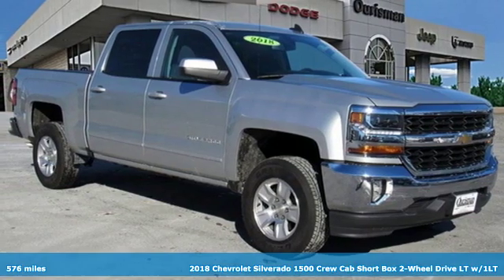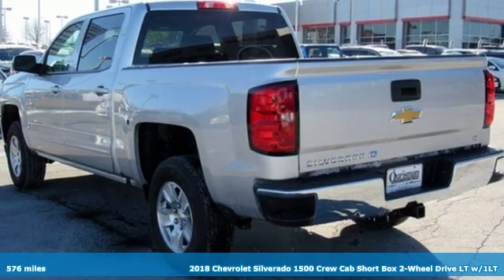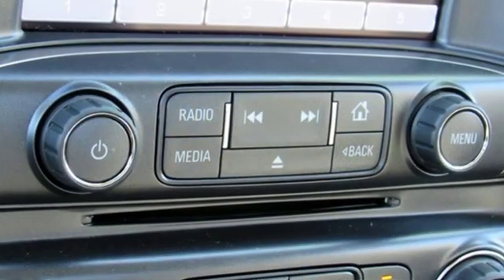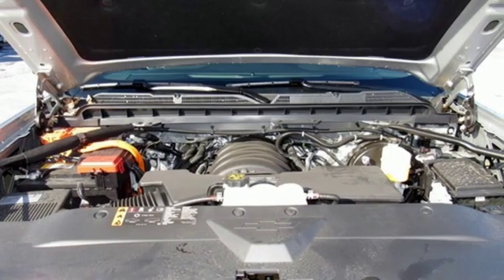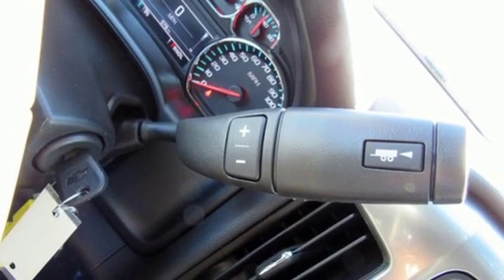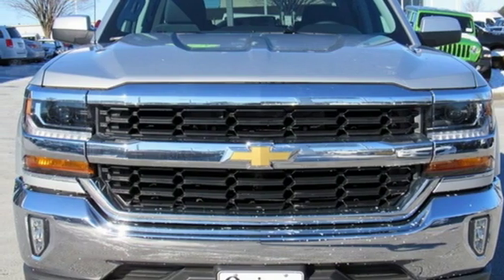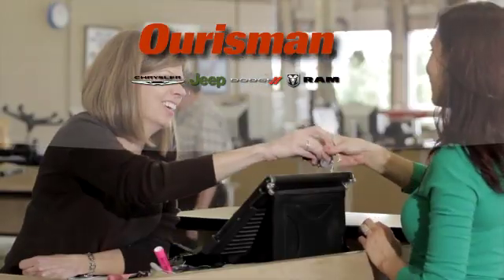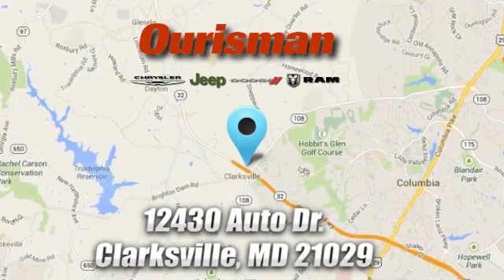Used 2018 Chevrolet Silverado 1500 Clarksville MD Columbia, MD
Year: 2018
Make: Chevrolet
Model: Silverado 1500
Trim: LT
Engine: EcoTec3 5.3L V8
Transmission: 8-Speed Automatic
Color: Silver
Interior: Dark Ash/Jet Black
Mileage: 576
Stock #: P03245
VIN: 3GCUCRERXJG402318
. *** FRESH TRADE *** SUPER LOW MILES *** Silver 2018 Chevrolet Silverado 1500 LT LT1 RWD 8-Speed Automatic EcoTec3 5.3L V8 Chevrolet Certified Pre-Owned, 8-Speed Automatic.brbrRecent Arrival!brbrAwards:br * JD Power Initial Quality Study

Address:
12430 Auto Drive